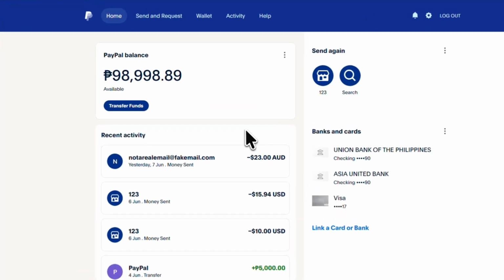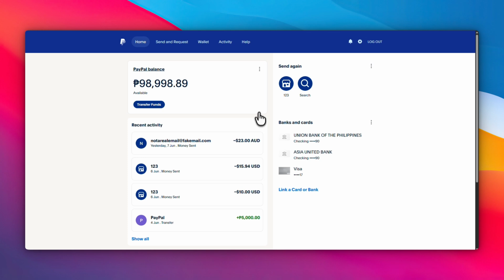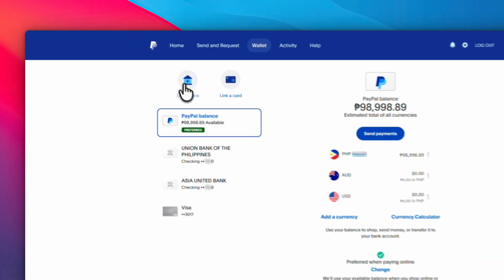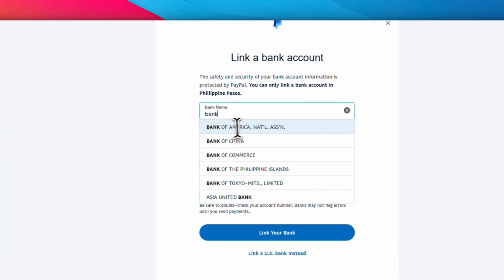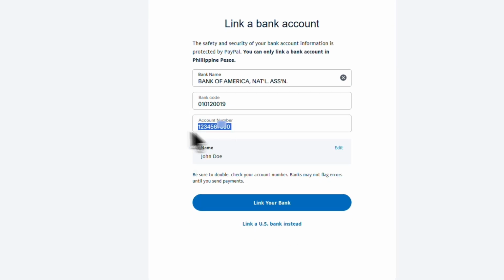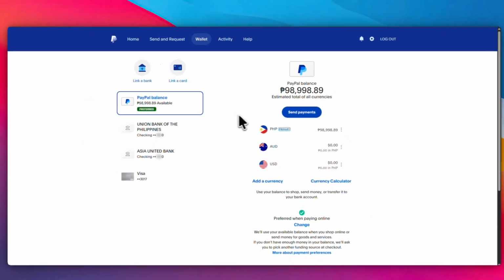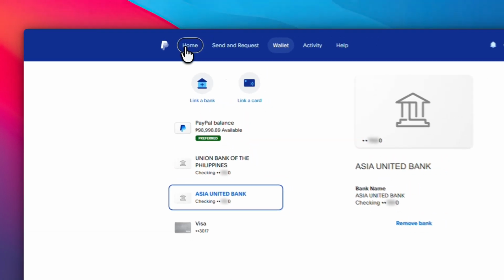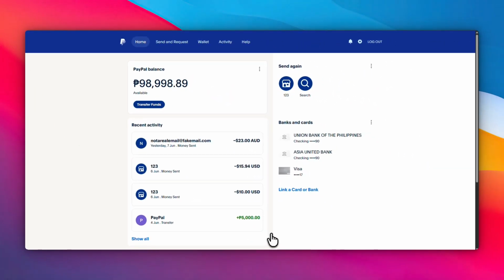How to Connect Your Bank to PayPal (Step-by-Step Guide)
Here’s how to connect your bank to PayPal step by step.

In this quick tutorial, you’ll learn how to link a bank account to PayPal for sending money, receiving payments, and transferring funds. This guide covers adding bank details, verifying your account, managing payment methods, and using your bank account with PayPal securely.

• Use your bank account for payments
• Manage linked financial accounts
• Improve account flexibility

• Payment preferences
• Withdrawal settings
• Linked accounts
• Security settings
• Transaction history

• Bank account linking
• Money transfers
• Payment management
• Transaction tracking

⚠️ Important Note

The name on your bank account should match the name on your PayPal account. Incorrect account details or mismatched information can cause verification issues or failed transfers.